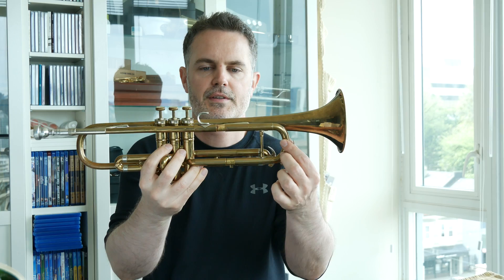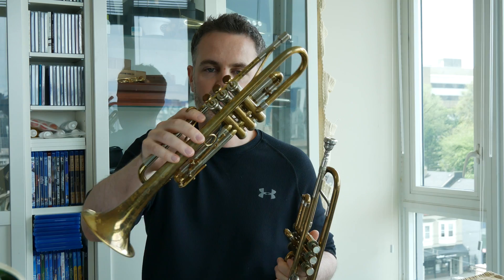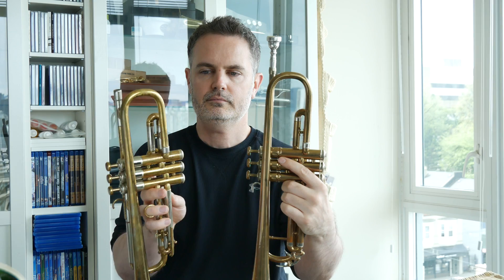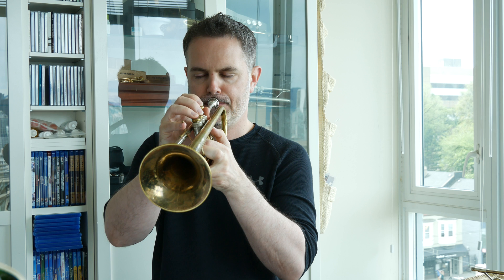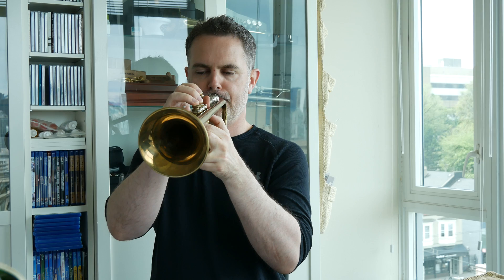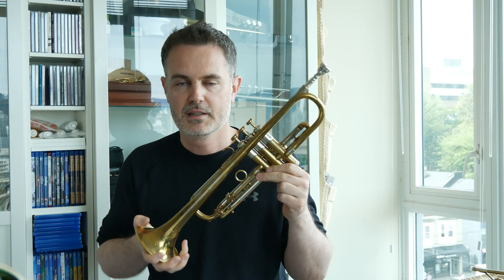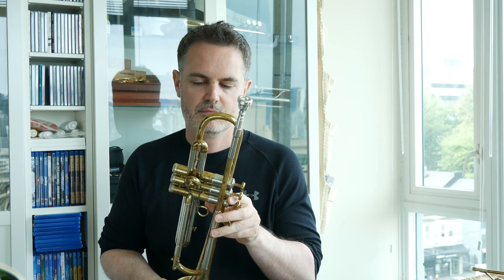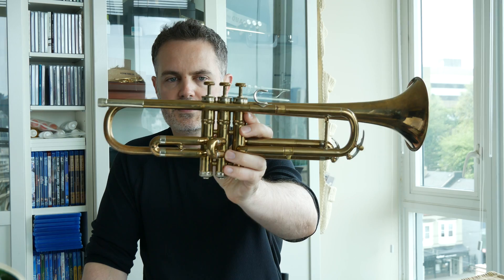Can a Martin Imperial Trumpet really sound close to a Martin Committee??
BC Misc. Videos
Episode 2.

Here's a comparison video of a Martin Imperial (1950's) with the Double Reversed Tuning Slide to a Martin Committee Deluxe (1947). I think people will find this one quite helpfil.
Note - this instrument in the video is long sold - but I do have another (April 2019) if you are looking to get one just like it.

This video was shot in June 2018 in my apartment (so an older video) - just a Rode camera mic on top of a Panasonic G85. (You can hear a bit of camera shutter if you listen closely - this was before I knew about the firmware updates)